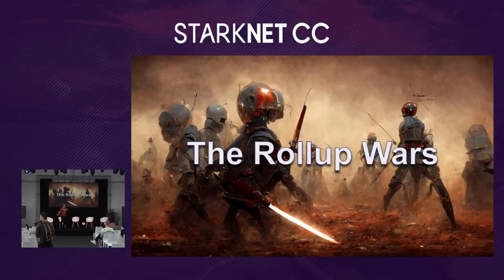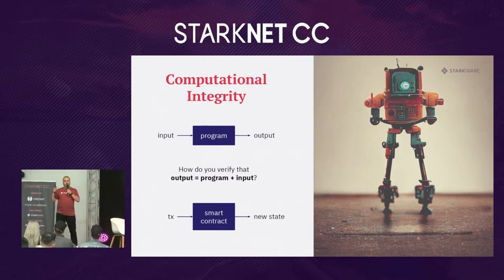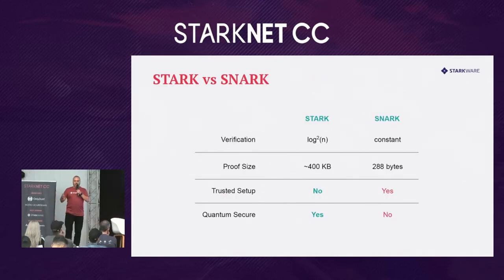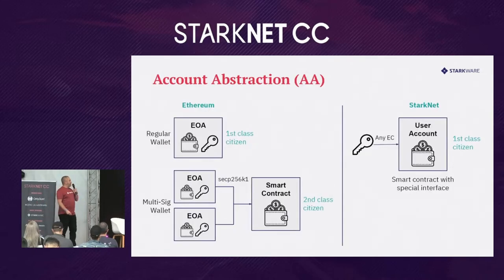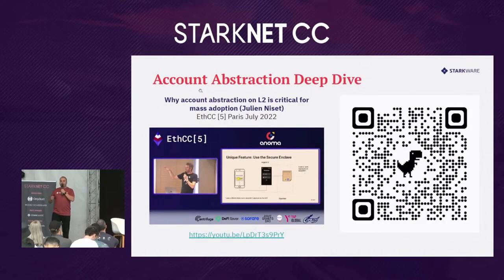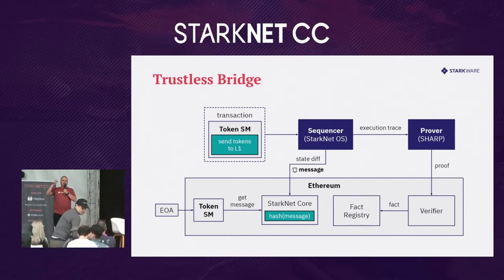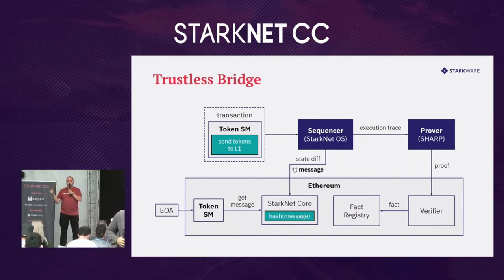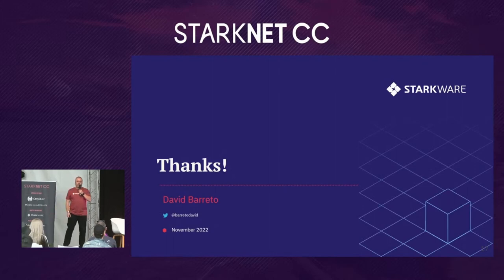Surveying StarkNet's unique features - David Barreto - StarkNetCC Lisbon